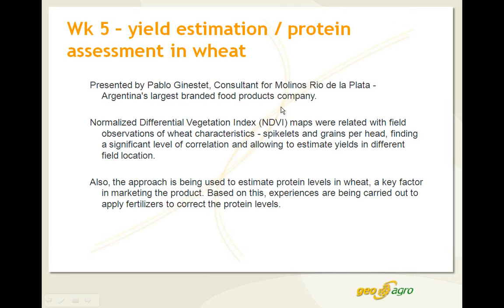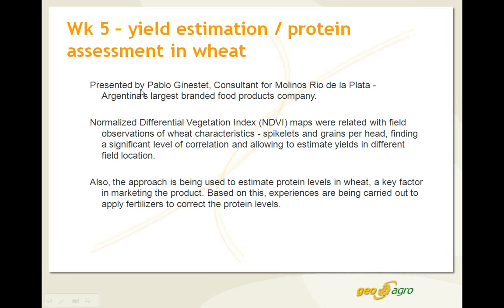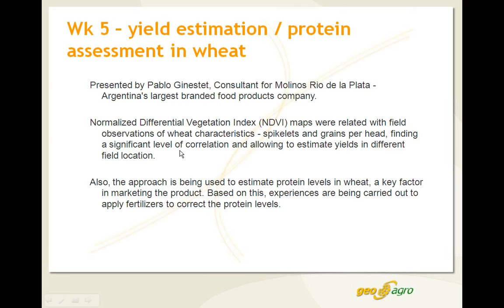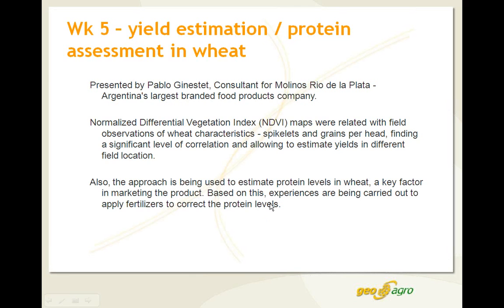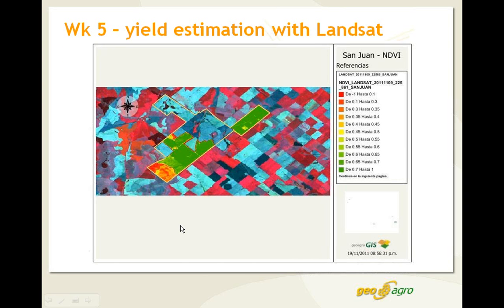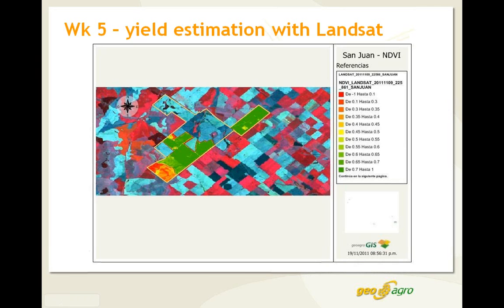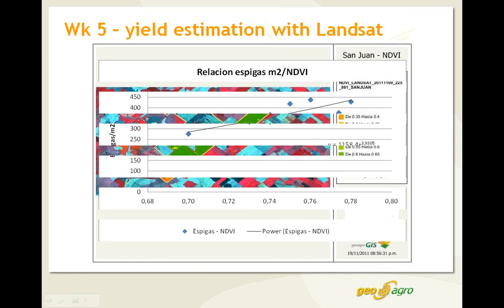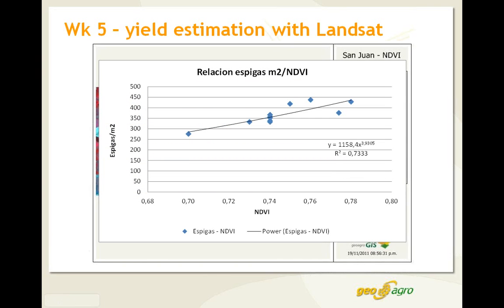Applications of Remote Sensing for Crop Management - yield and protein estimation in wheat